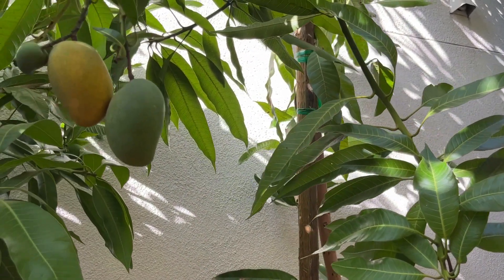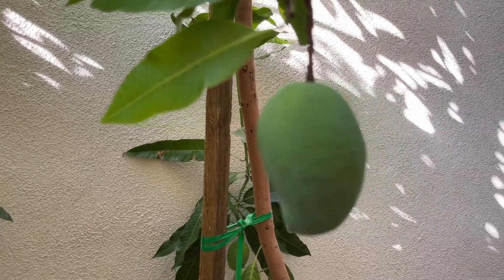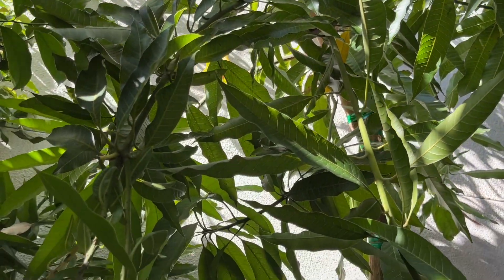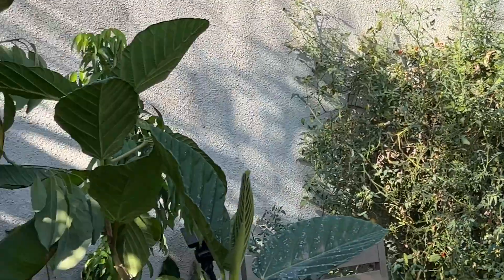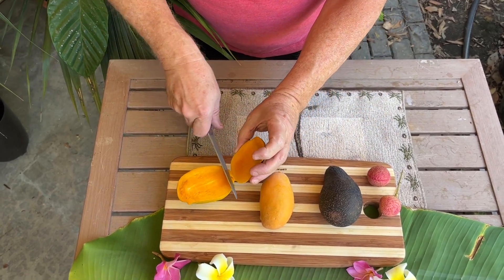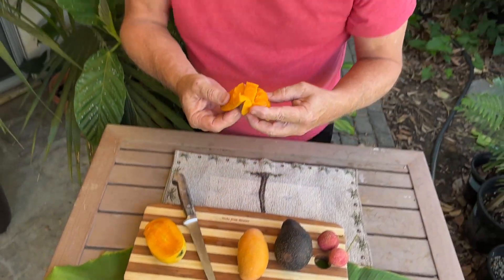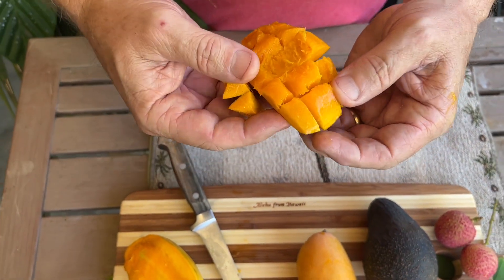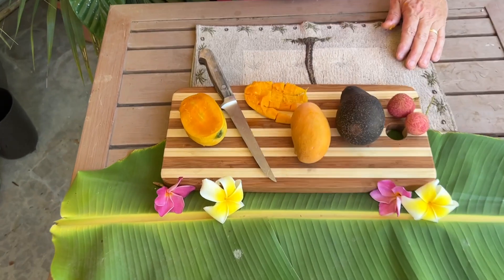Mango Growing Success in Northern California | Harvest | Taste Test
Mango growing in California can be a challenge. Northern California outdoors seems impossible . But I put this Manila Mango tree in ground with any special protection and after 5 years , it is fruiting.